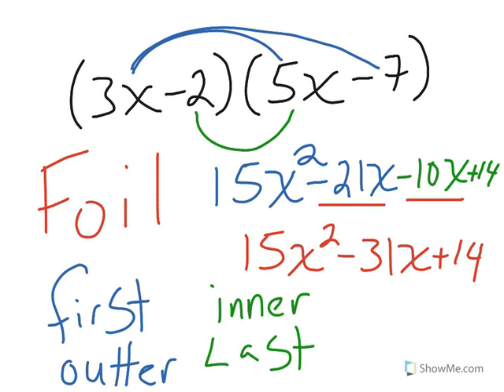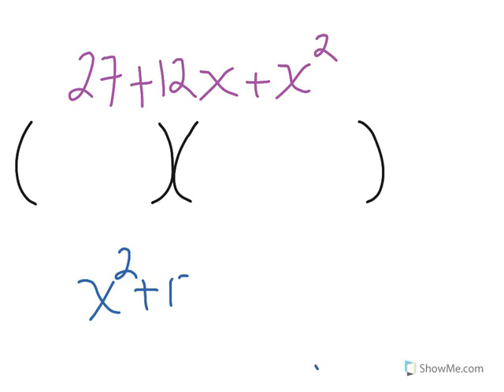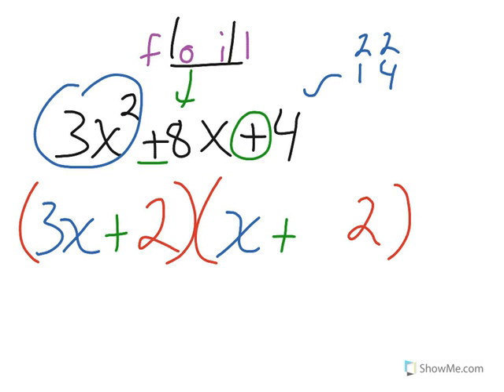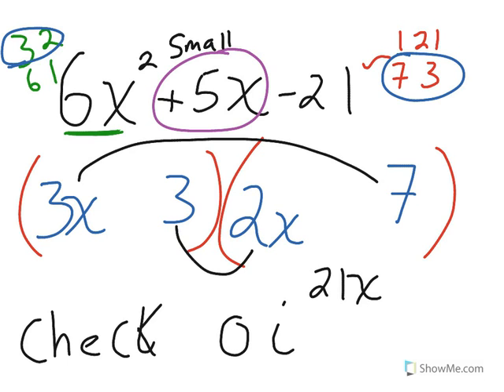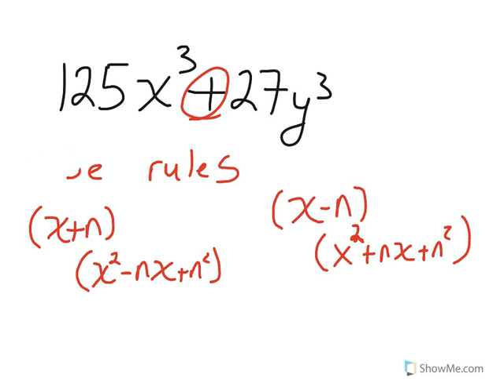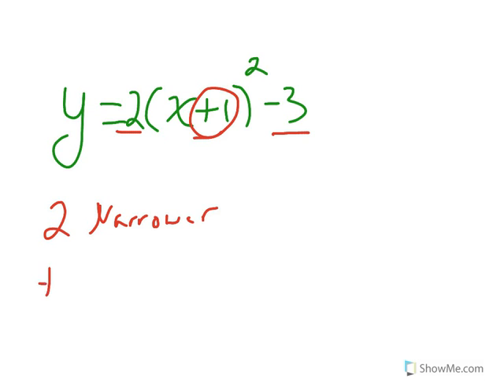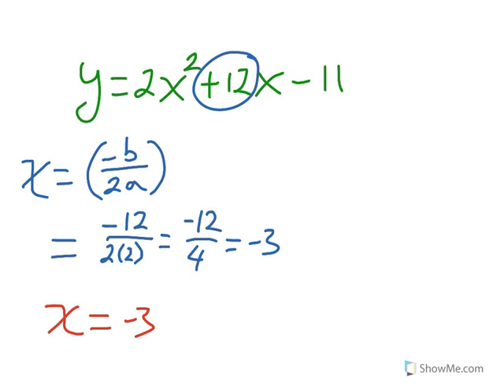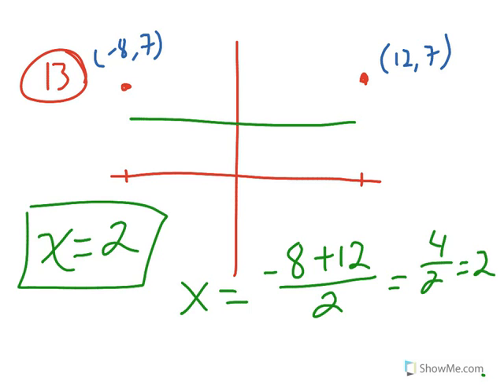Quadratics test review 11/8